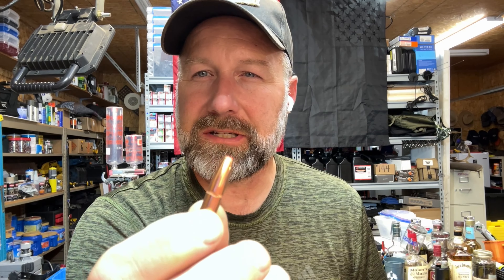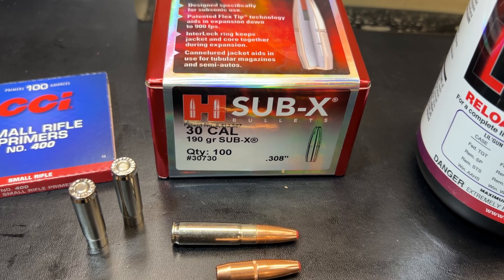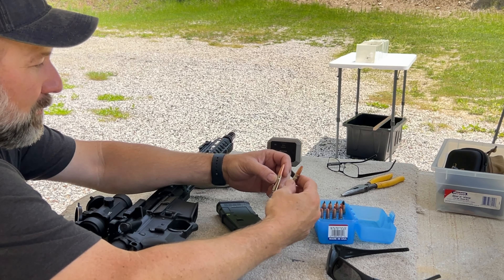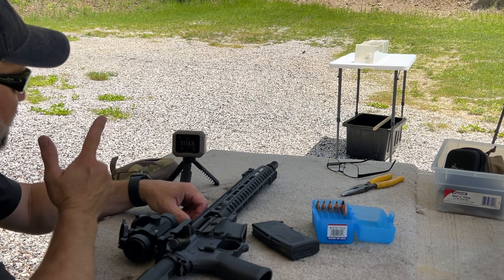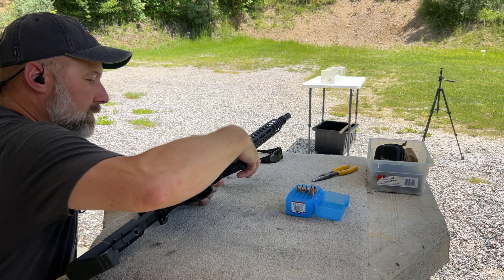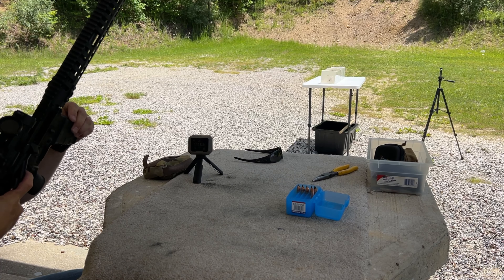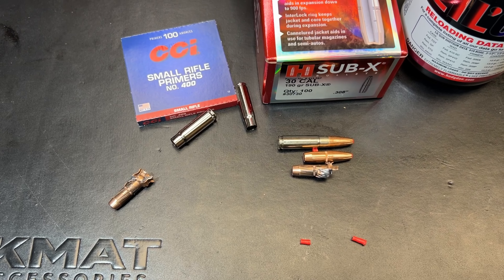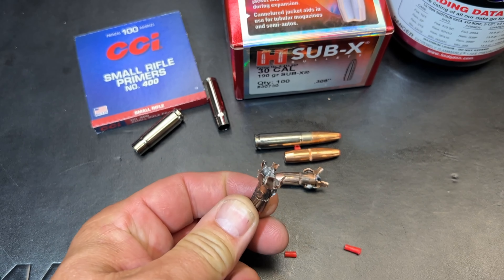300blk Ballistic Gel Block testing the Hornady 190gr Sub-X in .300 blackout. Questionable results..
Surprising results from this Hornady bullet.  What do you think about the overall performance??